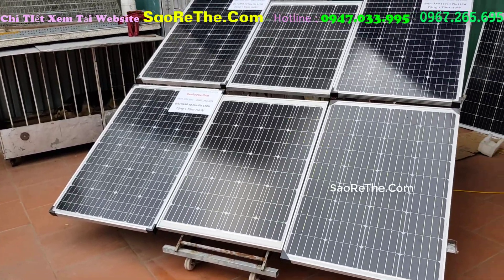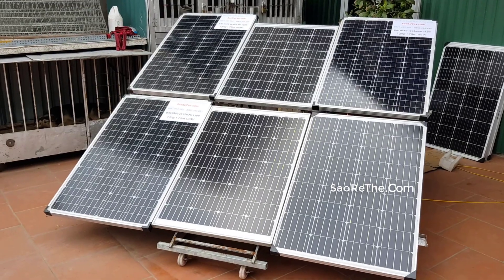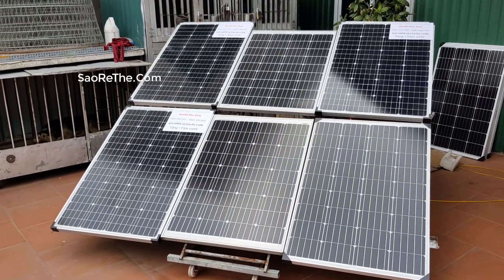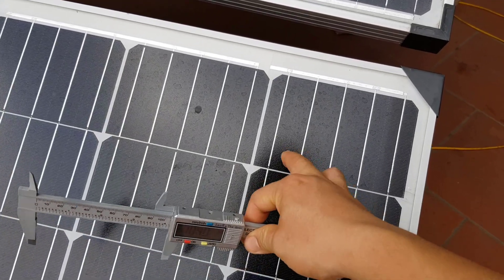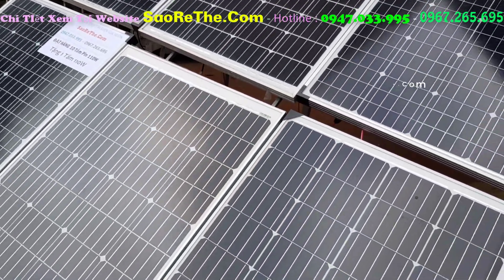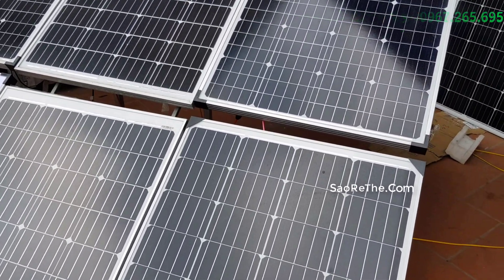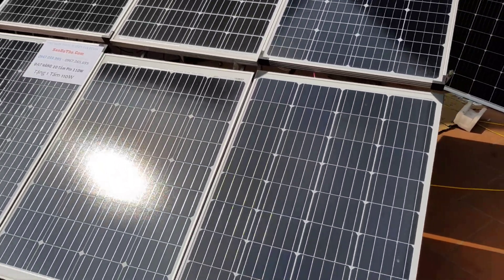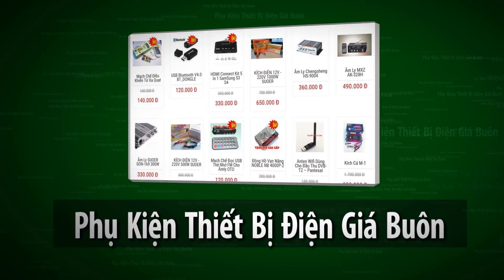Khuyến Mãi Pin Mặt Trời - Rất Sốc - Không Xem Hơi Phí - Không có lần thứ 2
◅▷  Chương trình đặc biệt chỉ xuất hiện 1 lần thôi

💓 Phụ Kiện Thiết Bị Điện Giá Buôn

Cảm ơn các bạn đã quan tâm và theo dõi